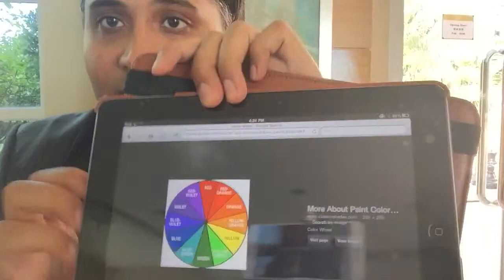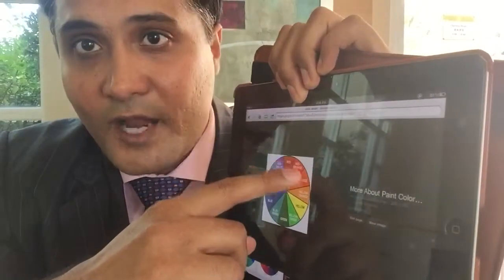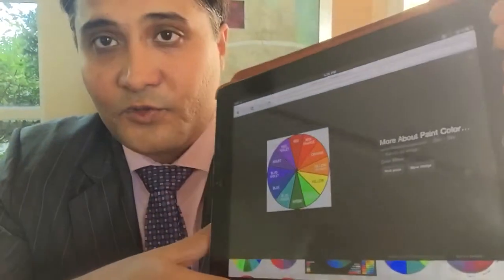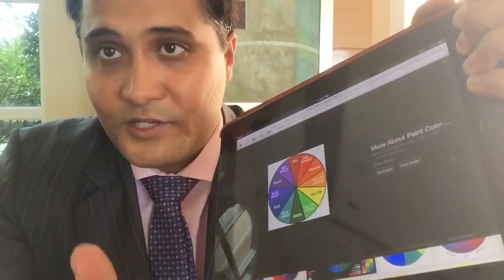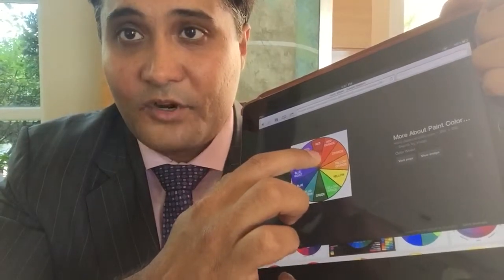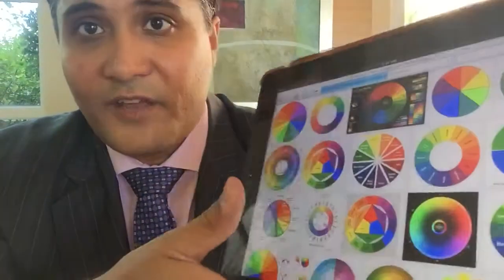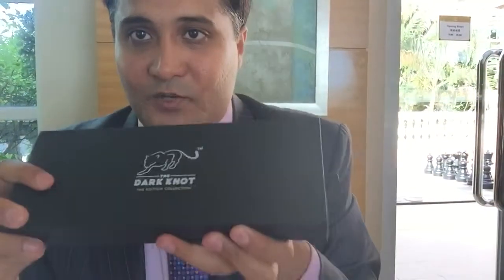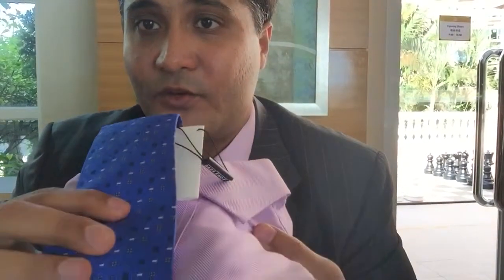How To Match Ties To Shirts: Tie Color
The Dark Knot Necktie Line demonstrates how to match ties to your shirts based on color!

Our extensive range of 120 Tie Patterns & Designs, along with our comprehensive Men's Style Blog, can be viewed